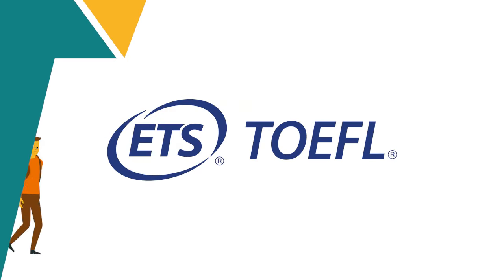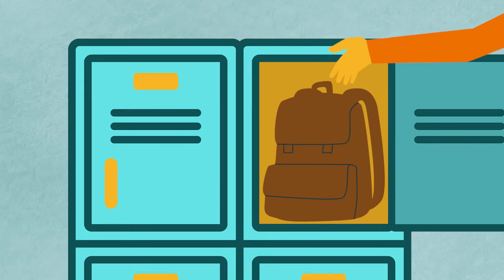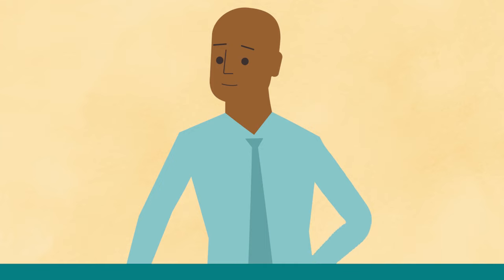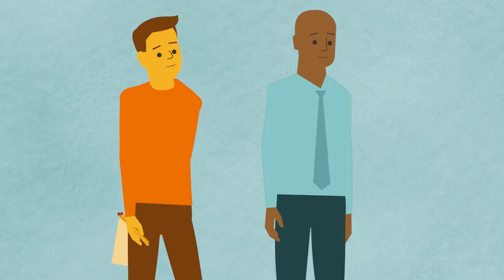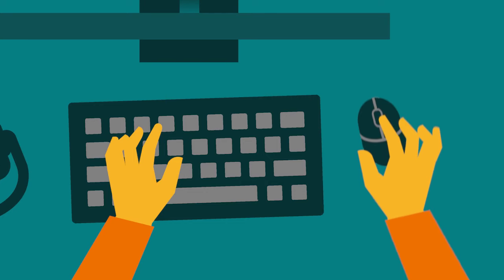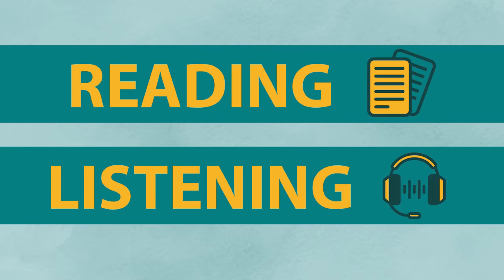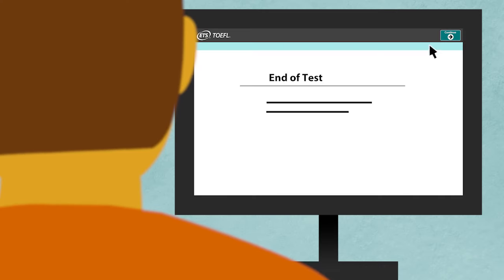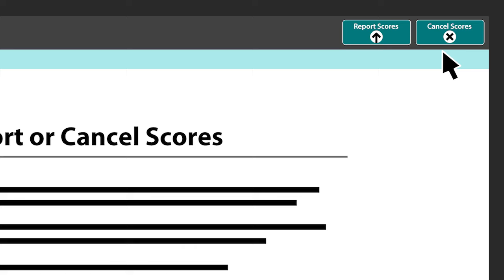TOEFL iBT: What to Expect at the Test Center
Learn what to expect when you take your TOEFL iBT test at a test center. This step-by-step video will guide you from arrival at the test center all the way through completion of the test. Watch now and you’ll be relaxed and ready to do your best on test day!